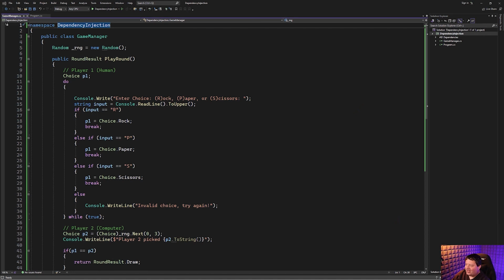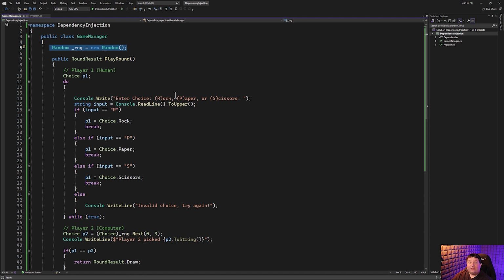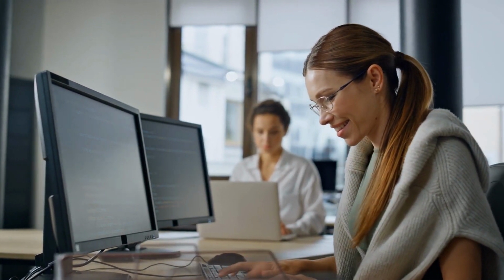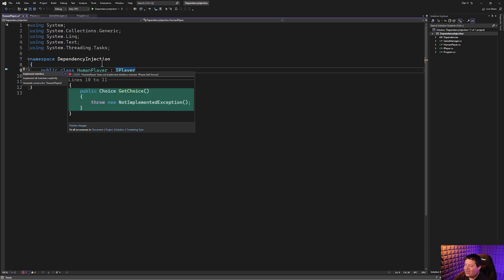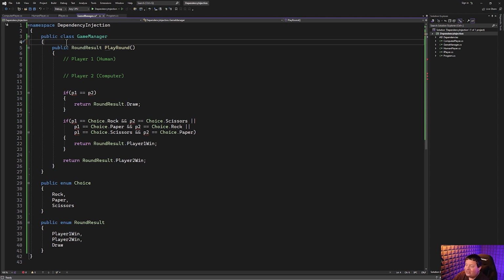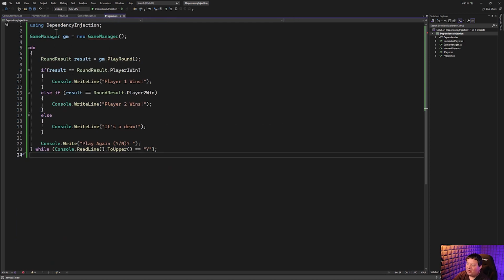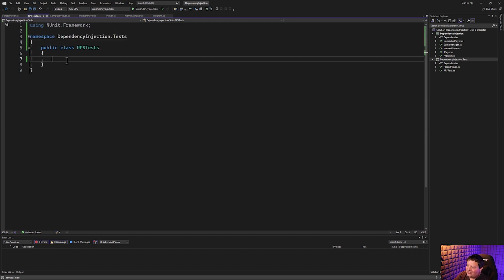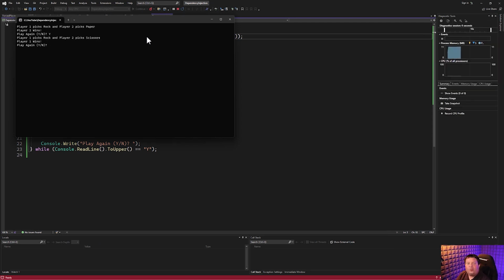Dependency Injection in C# ❘ A Hands-On Guide to Boosting Code Flexibility and Testability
Welcome back to Skill Foundry! Today, Eric Wise will demystify Dependency Injection, a key concept for improving code flexibility and testability. We start with an overview and then dive into hands-on coding, using C# to transform a basic Rock-Paper-Scissors game through Dependency Injection. This tutorial caters to developers of all skill levels and covers common pitfalls and their solutions.

Eric will refactor a tightly coupled Rock-Paper-Scissors game in C# into dependency-injected components using interfaces. This practical example will make the concept clear and show you how to apply it in your own projects.

Whether you're a beginner or an experienced developer in need of a refresher, this tutorial offers valuable insights. You'll learn how Dependency Injection enables the swapping of behaviors and facilitates easier unit testing, preparing you for more complex development projects.

By the end of this video, you'll have a solid understanding of how to design classes for Dependency Injection. Don't miss this chance to elevate your development skills. Thank you for tuning in, and we look forward to helping you become a more skillful developer.

💥 Learn to Code! Build an Unshakeable Foundation.

Welcome to the official YouTube channel of Skill Foundry - Learn to Code! Build an Unshakeable Foundation ☑️

With years of experience in shaping talent across corporate offices, universities, and innovative coding boot camps, we've mastered the art of guiding you from scratch to an employable level of coding expertise. Our ability to deeply understand the challenges you face as an aspiring coder sets us apart. Each video we create is crafted to specifically address these pain points, enabling you to overcome common hurdles. At Skill Foundry, we strongly believe in the transformative power of education. Our mission goes beyond just teaching code; we aim to empower you with the skills and knowledge you'll need to excel in the ever-changing landscape of technology. Whether you're contemplating a career change, fresh out of school, or an enthusiastic self-learner, we're committed to providing you with all the tools necessary for a successful technical education journey.

➡️ Our learning approach is distinctive. We're not just about lectures and theory. Our videos blend theoretical concepts with hands-on exercises and real-world projects. This holistic method ensures that you're not just memorizing information but also applying what you've learned in practical, job-relevant scenarios. This means you gain both the confidence and the competence to tackle complex coding challenges, setting you up for long-term success in the industry.
Expect weekly coding tutorials that range from the simplest 'Hello, World!' to complex algorithms, interactive Q&A sessions with industry professionals, career-building strategies, project walkthroughs, and much more. Our aim is to serve as your all-inclusive resource for coding education.

Join us in our exciting educational adventure as we equip you with the key skills to excel in tech. Together, let's code your future! 🔔

Common questions we'll answer in this video:

- What is dependency injection and why is it important?
- How does dependency injection improve code flexibility and testability?
- How can I implement dependency injection in a C# project?
- What are the benefits of using interfaces in coding?
- How do I refactor a tightly coupled code into dependency-injected components?
- What are common pitfalls when neglecting dependency injection?
- How does dependency injection facilitate unit testing?
- How does designing classes for dependency injection enhance software development?
- What are the best practices for implementing dependency injection in real-world projects?
- How can I use dependency injection to prepare for more advanced development projects?